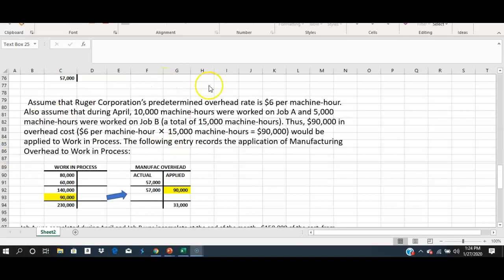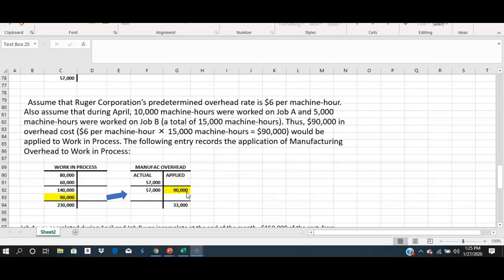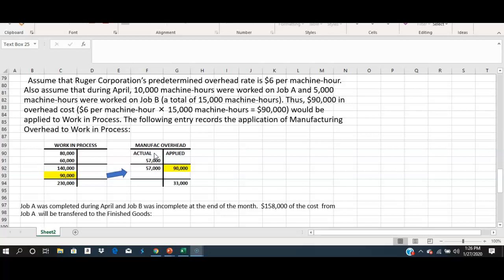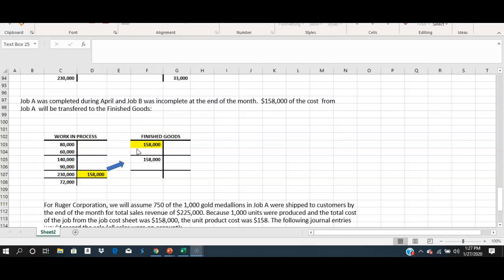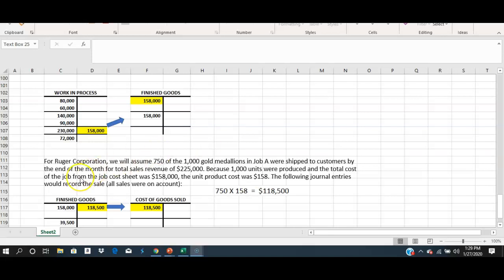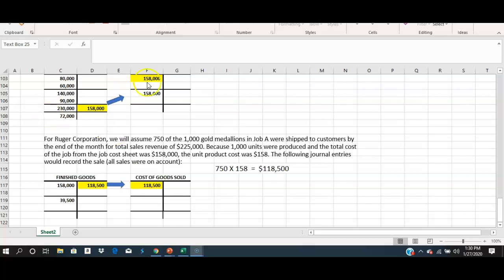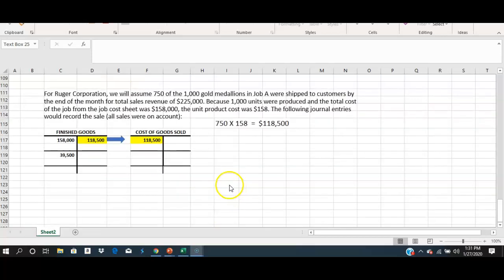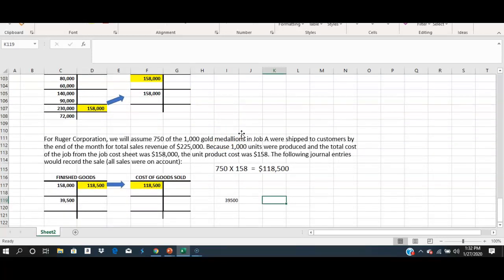Chapter 3 Video Lecture - Part 3 ORLD 2500